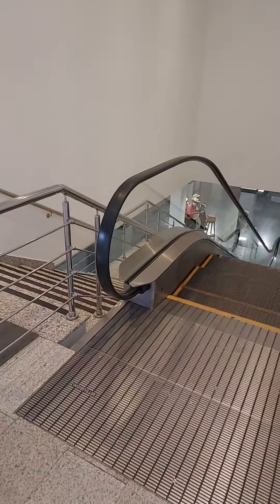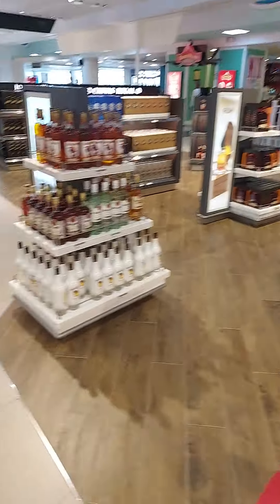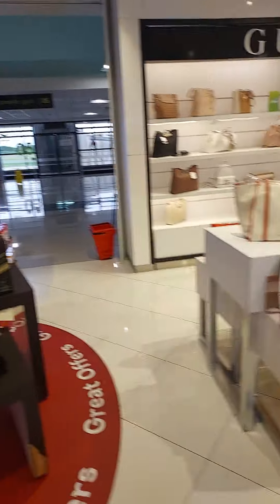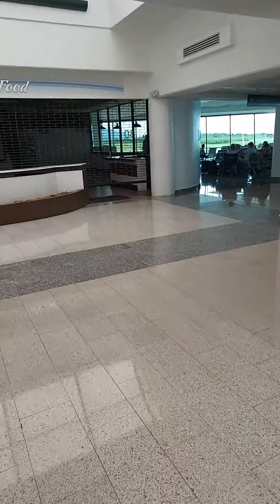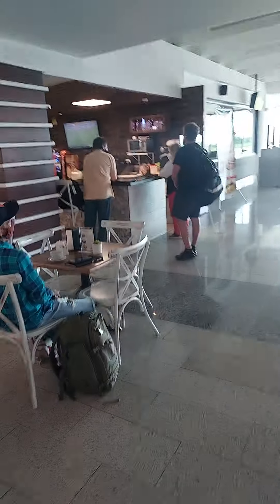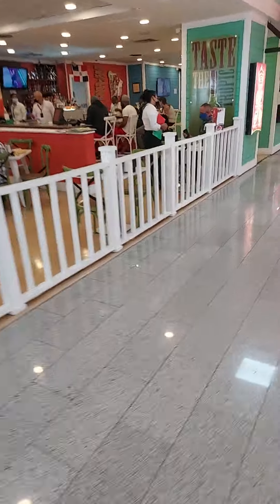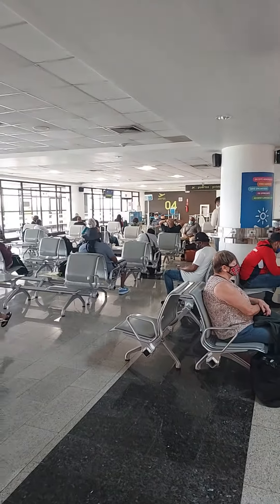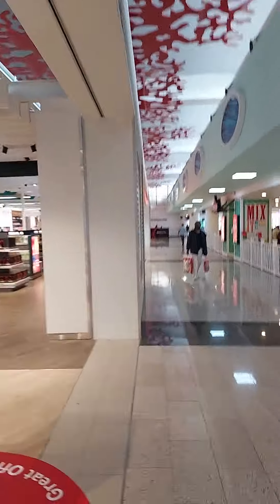2022 quick tour of Puerto plata airport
follow me as I take you through the puerto plata airport for a quick tour